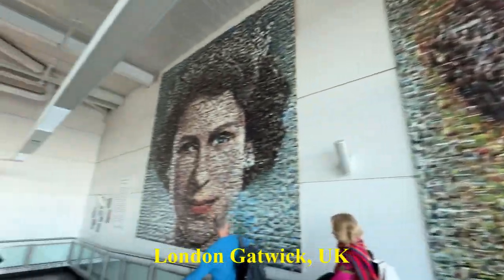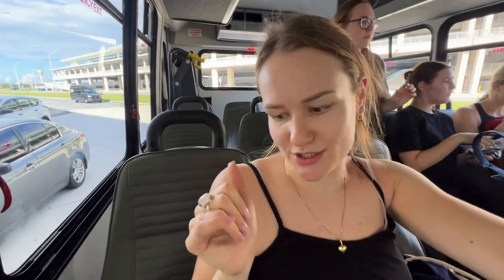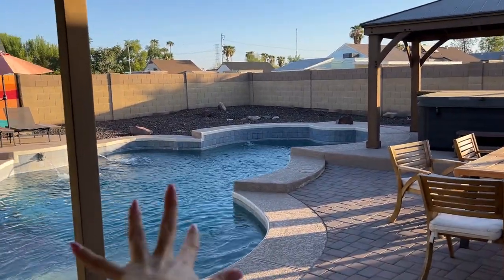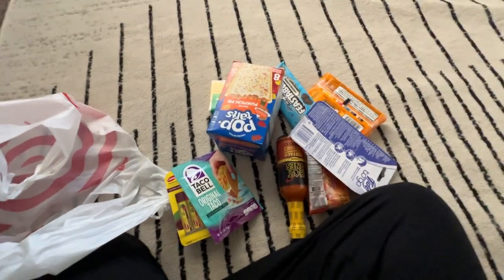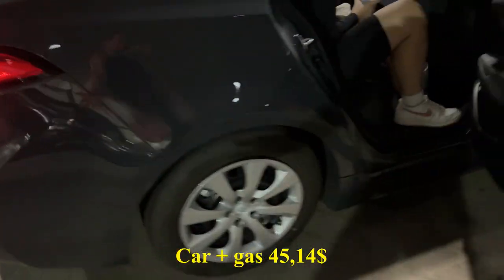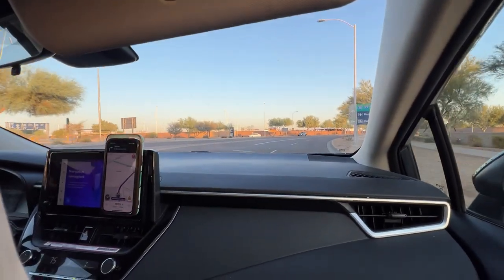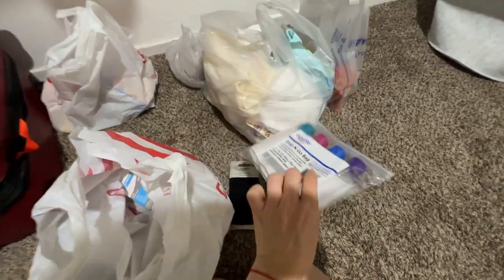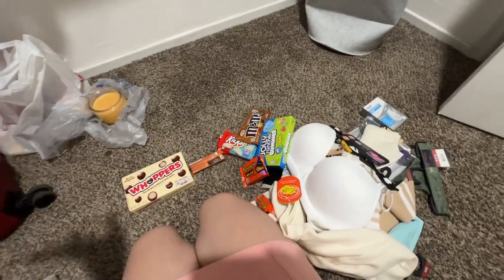Travel vlog BACK TO AMERICA!!! | budgetwithjane | girl travel | Shopping, Food, Grand Canyon